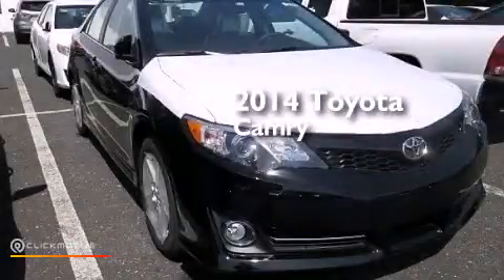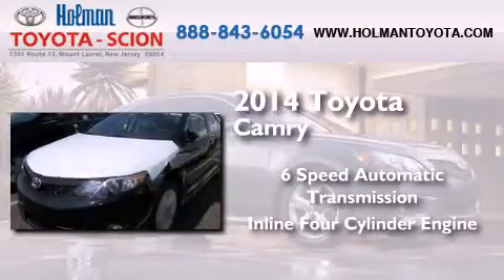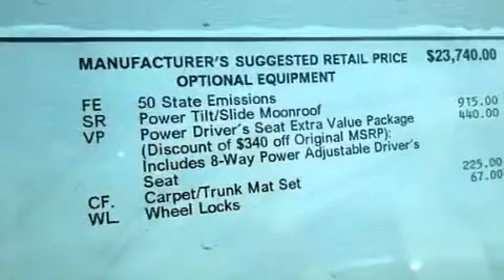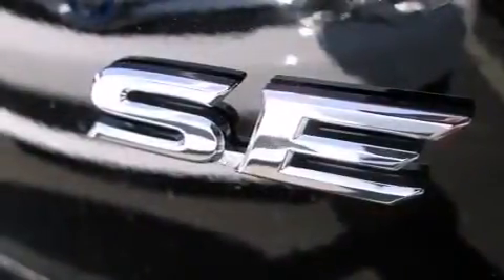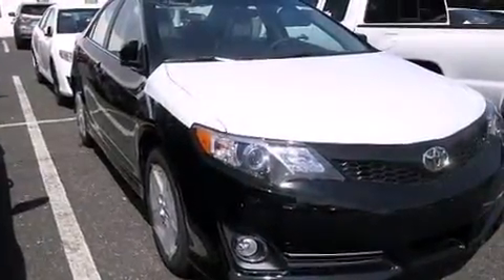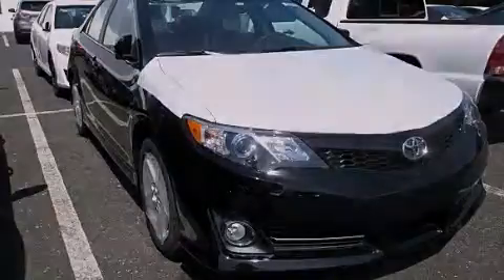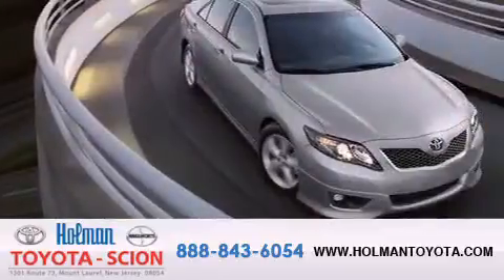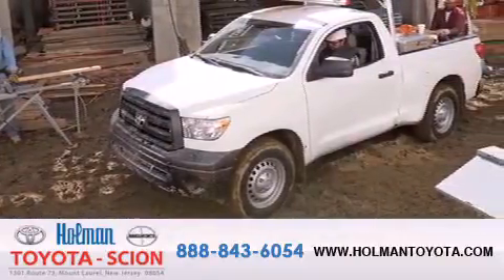2014 Toyota Camry Mount Laurel NJ 08054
We've been honored to serve the Mount Laurel NJ area , we promise that your experience at our dealership will exceed your expectations ! Year : 2014 Make : Toyota Model : Camry Engine : I4 2.5L Trans . : Automatic Exterior : Attitude Black Metallic Interior : FF15/BLACK/ASH 2-TONE Stock : 35004 Holman Toyota 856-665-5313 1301 Route 73 N Mount Laurel , NJ 08054